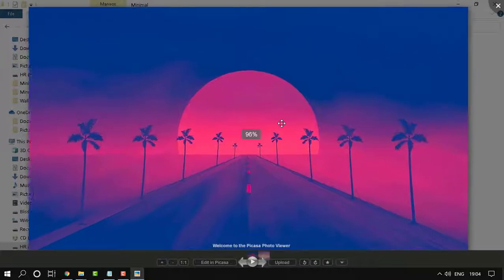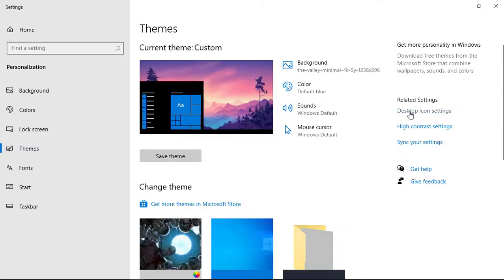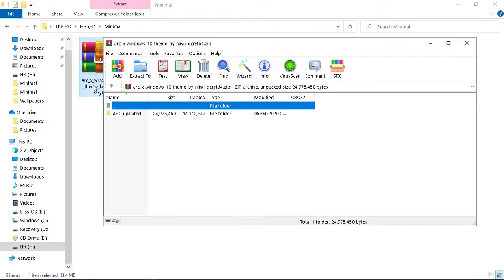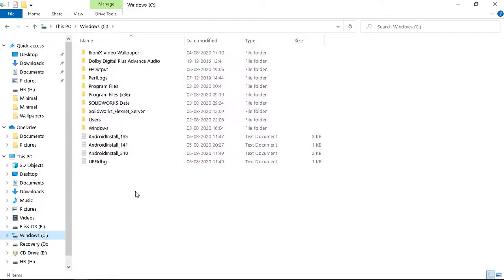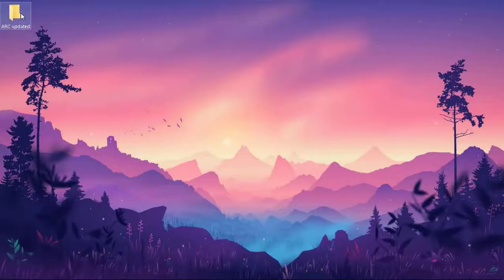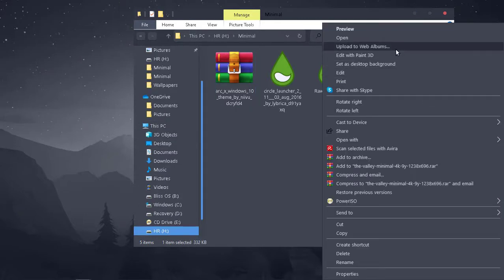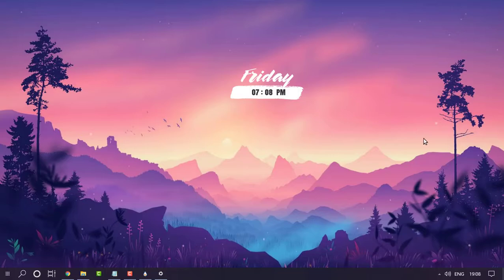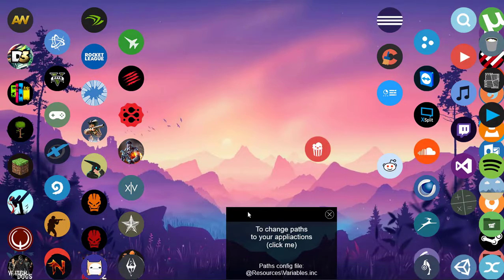Setup Minimal Aesthetic Clean Look on Windows 10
In this video we have described How to Setup Minimal Aesthetic Clean Look on Windows 10